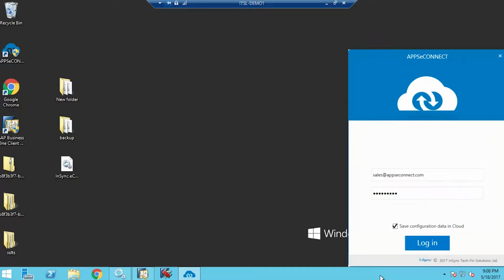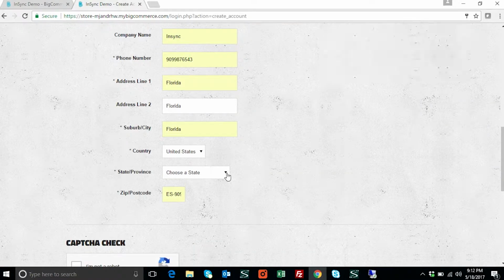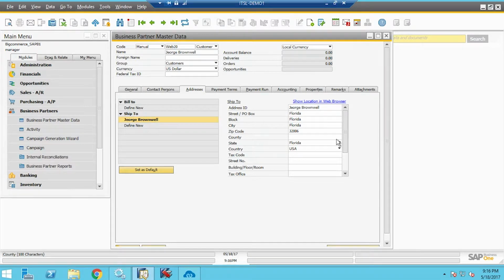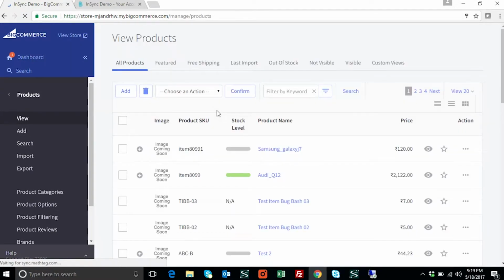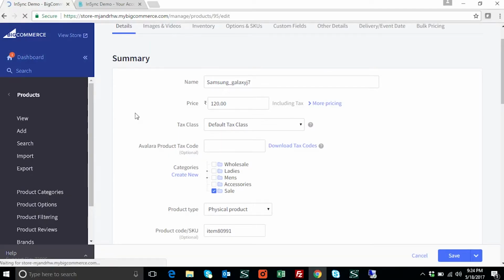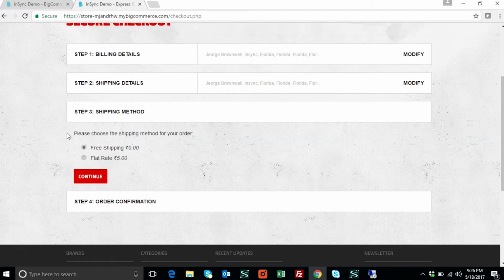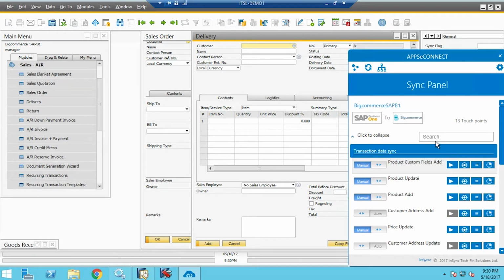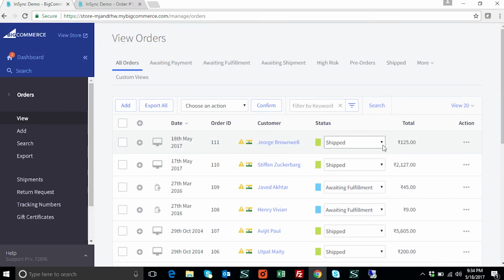How to Integrate SAP Business One with BigCommerce | APPSeCONNECT iPaaS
Watch this video and learn the benefits of integrating SAP Business One with Bigcommerce by using APPSeCONNECT.

To know more about our company profile, don't forget to visit below links:

Our product APPSeCONNECT helps you save time and effort, avoid redundancy and errors and focus on doing what matters the most - growing your business!

We Connect. You Grow!